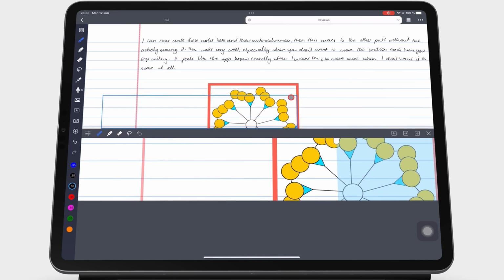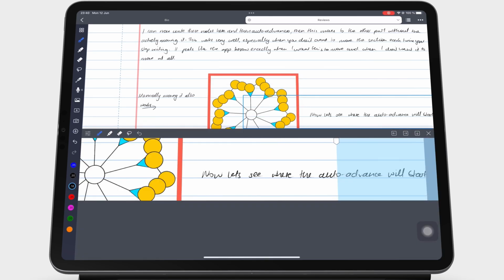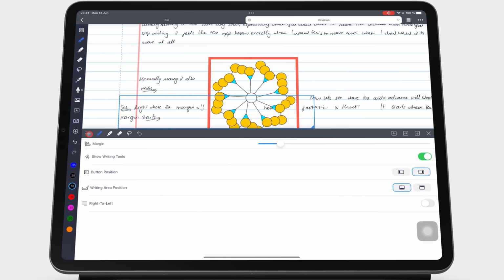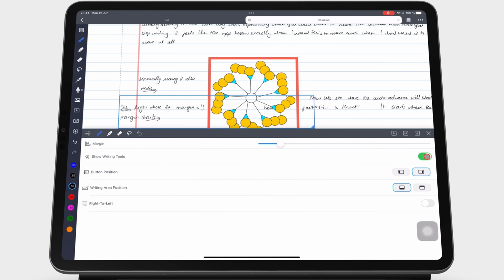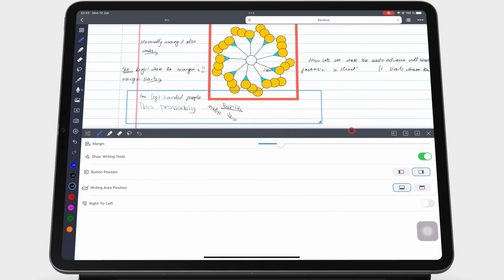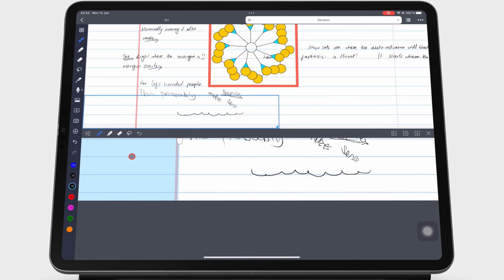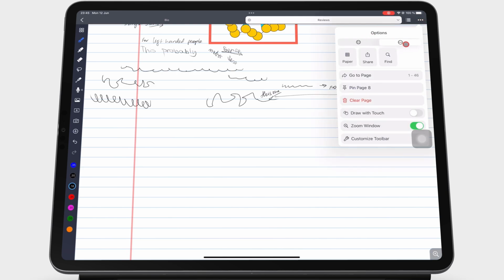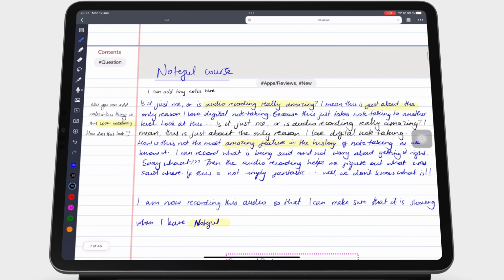#13 Noteful (iPad): Zoom Tool for Beginners